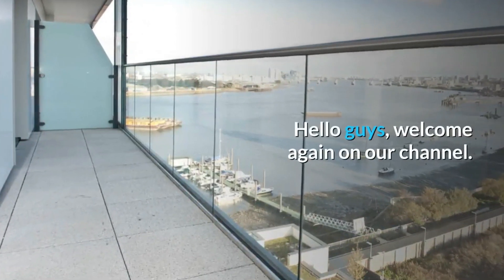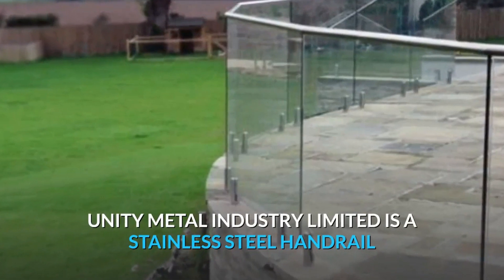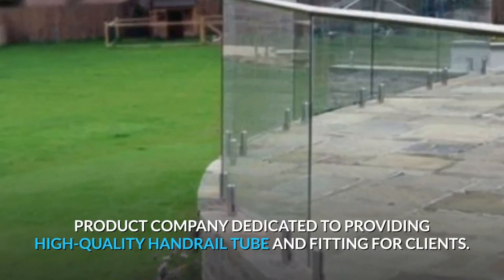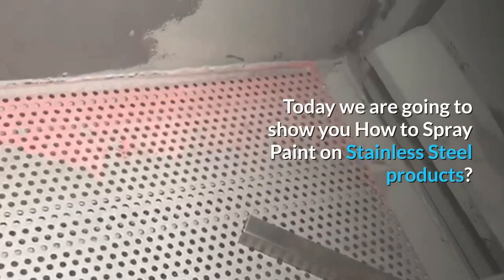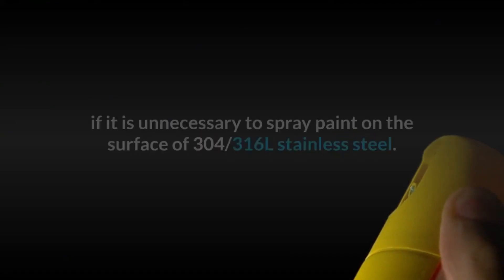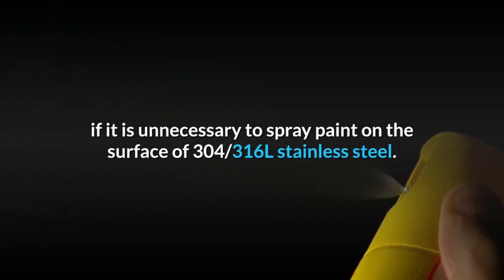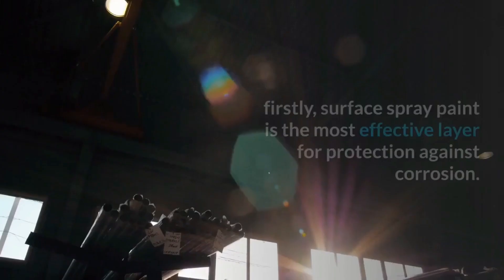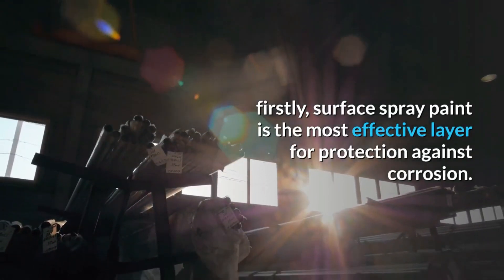Stainless Steel Paint: How to Spray Paint? Unity Metal Industry Limited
Today we are going to show you How to Spray Paint on Stainless Steel products?

It has been frequently asked if it is unnecessary to spray paint on the surface of 304/316L stainless steel.

firstly, surface spray paint is the most effective layer for protection against corrosion.

Secondly, people have a different thought process now; the motive behind choosing stainless steel pipes is to choose a product that is not merely limited to meeting the basic requirements such as rust prevention but is beautiful also.

The painting process of the product is not random, and the following steps are to be introduced for painting stainless steel.